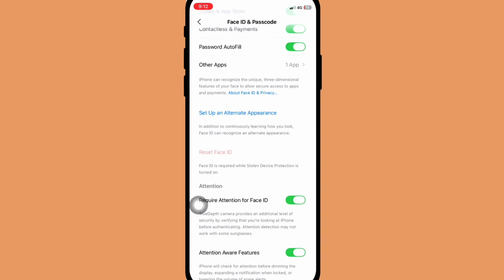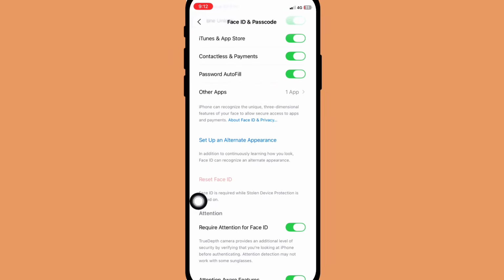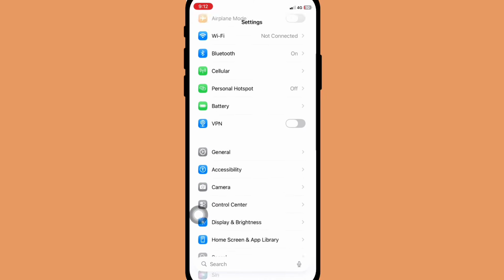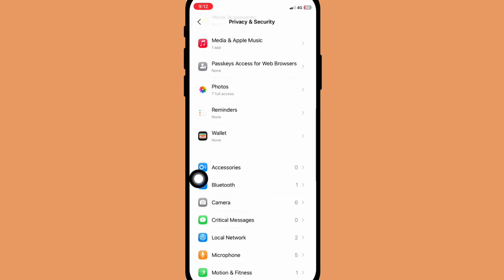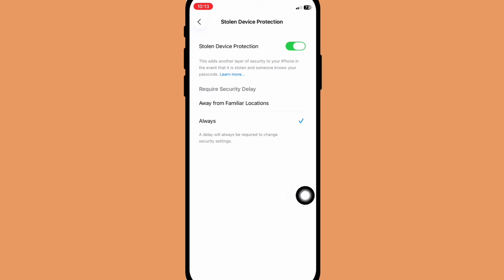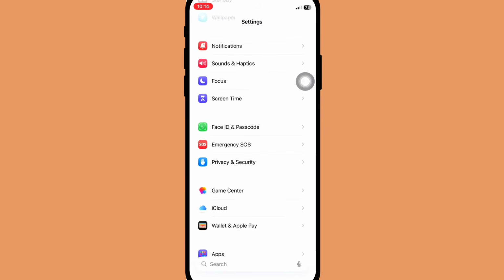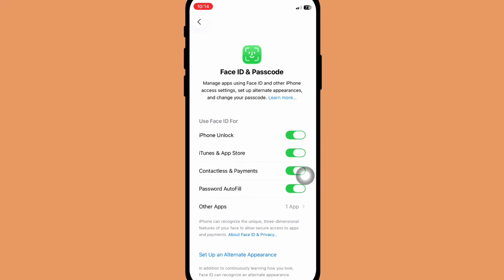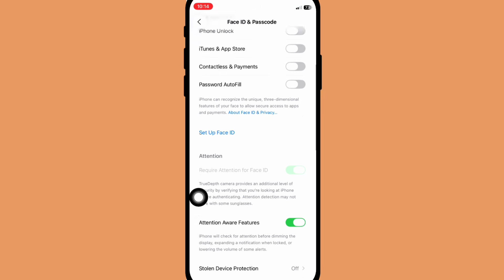How to Fix Reset Face ID Not Working On iPhone || iPhone Reset Face ID Greyed Out Problem Solve